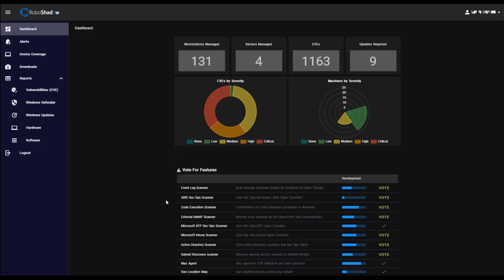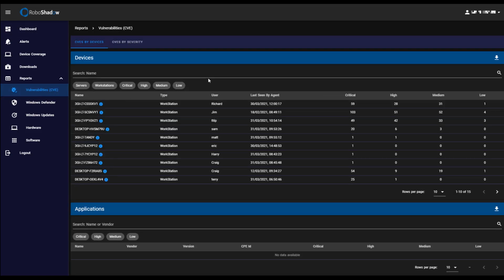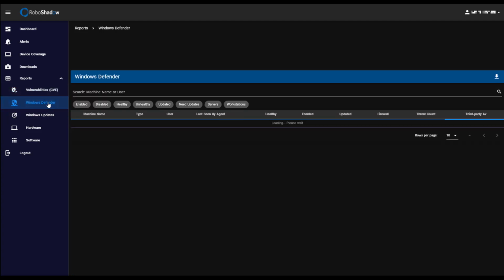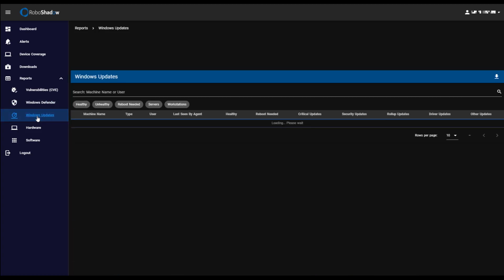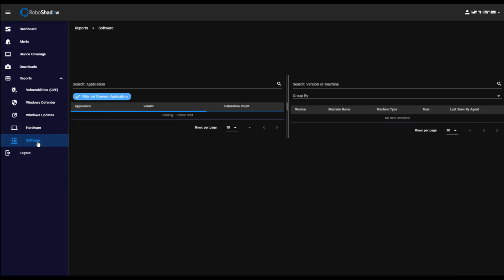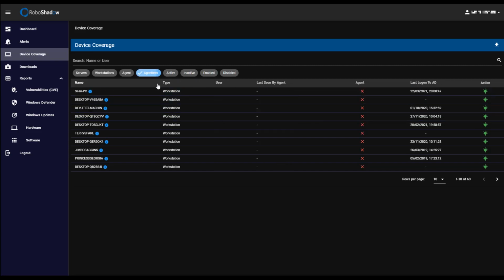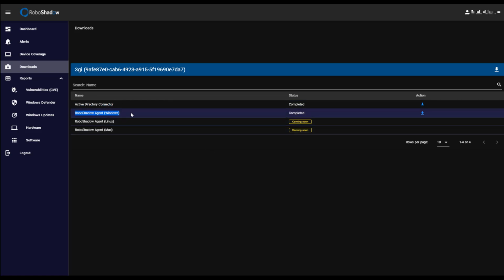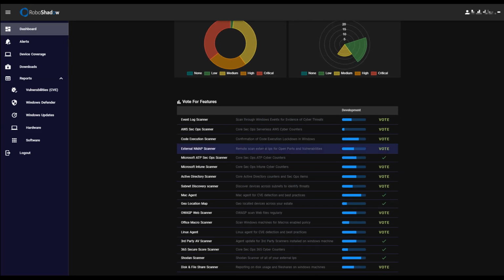Robo Shadow Cyber Platform and Free for All Users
The initial launch Robo Shadow Cyber platform is available .This ever-growing platform reports on Vulnerabilities, Orphaned machines, Windows Updates, Out of Date Operating Systems and much more. This platform is going through a massive evolution of development at a rapid pace, all the functionality is available to all users. The larger we can make the platform the more chance we have of keeping it free forever, so please tell people about it for us.